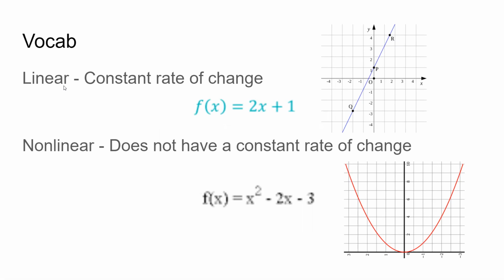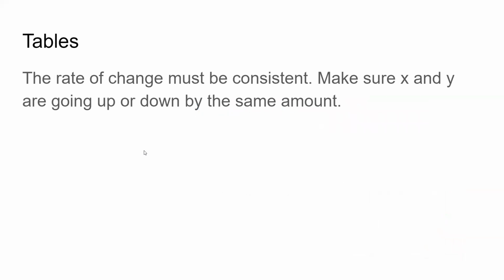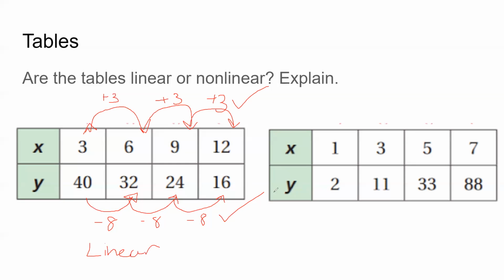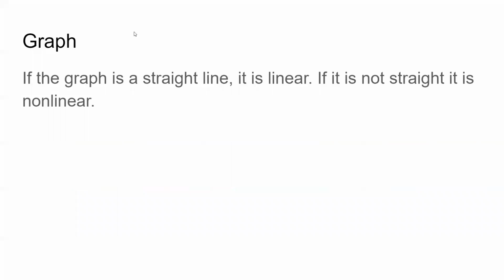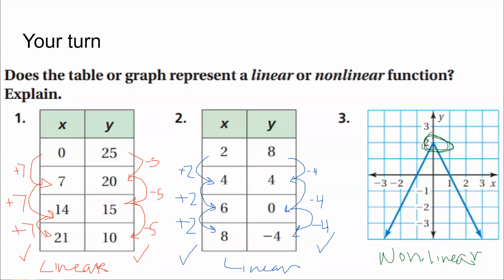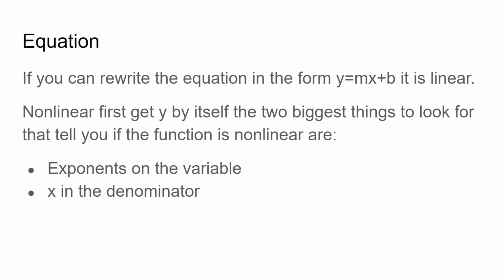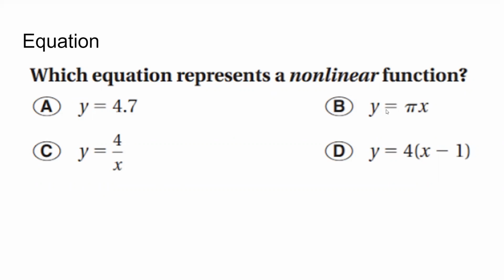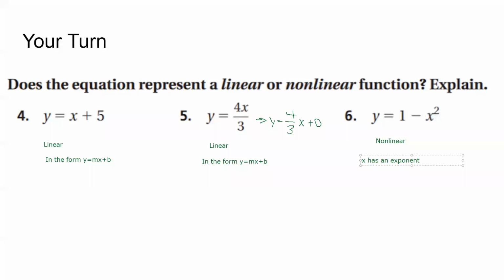6.4 Linear vs. Nonlinear Functions